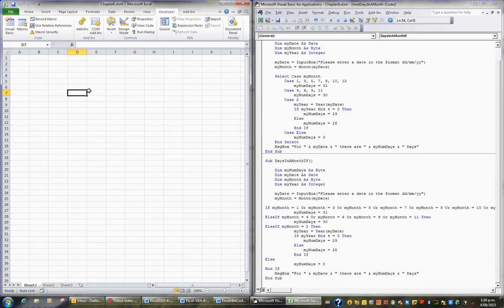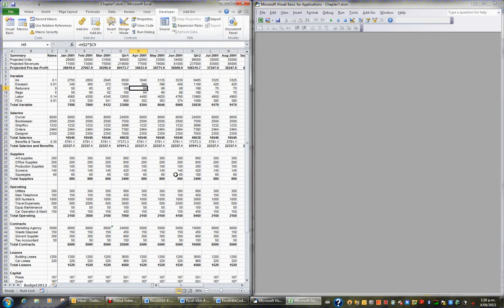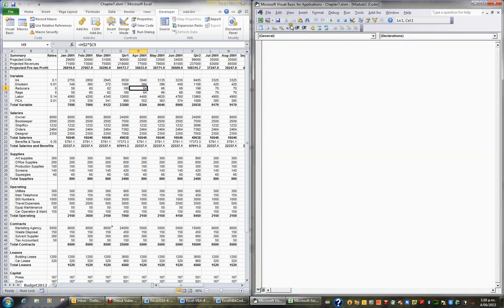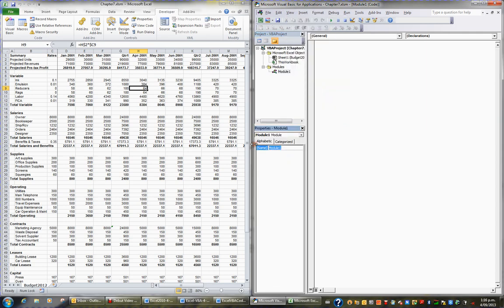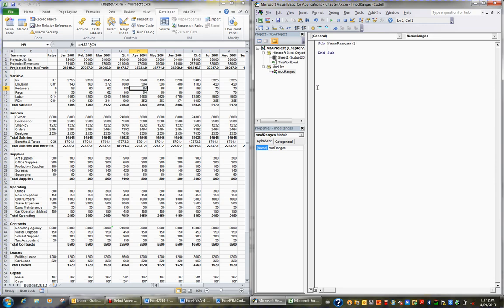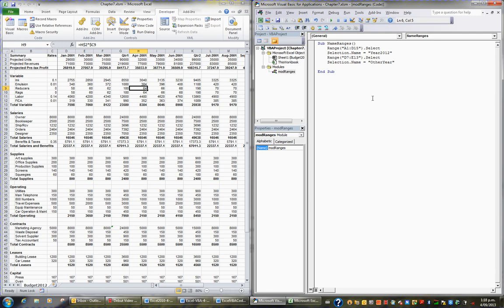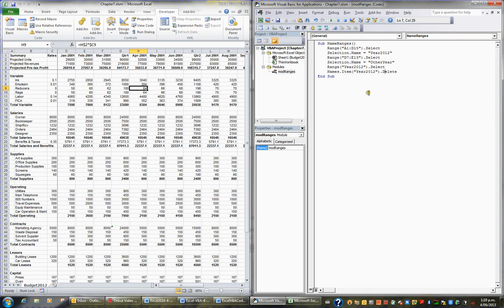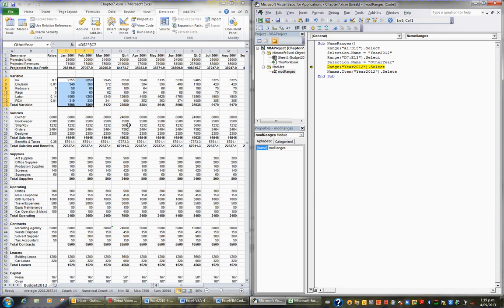Microsoft Excel 2010 Level Four Video 27 Named Ranges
Kind Regards Cathi Barker Microsoft Excel, macros, VBA, create a range name, Select a range name, Delete a range name, Naming Ranges Exercise